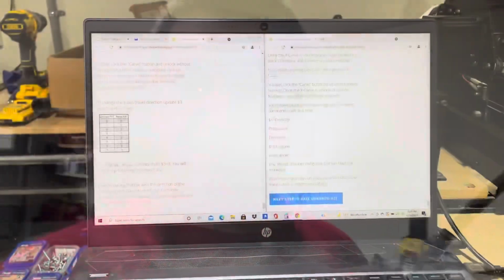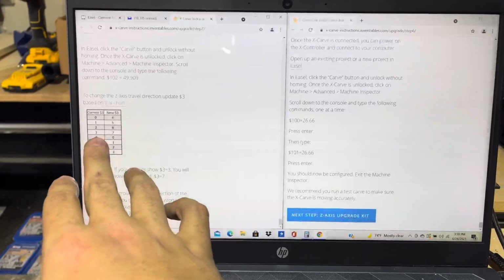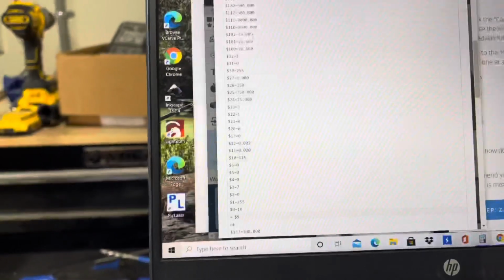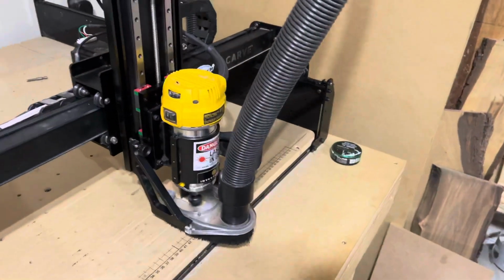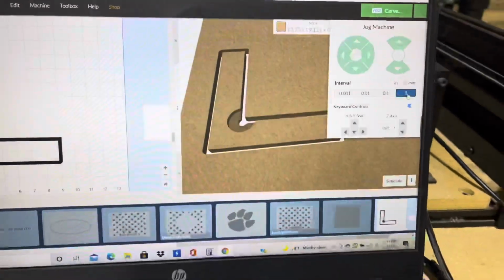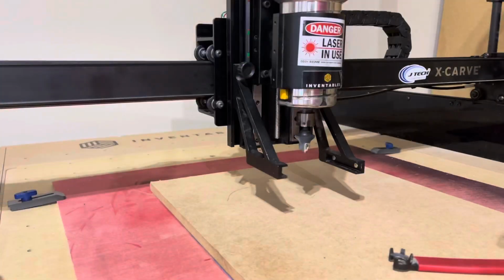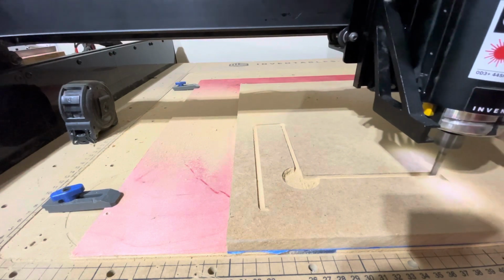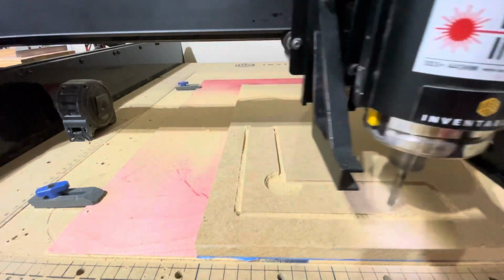Inventables X-Carve Upgrade Bundle Configuration and Test Carve! IT'S FAST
Hope you enjoy this lengthy video of the upgrade bundle configuration.